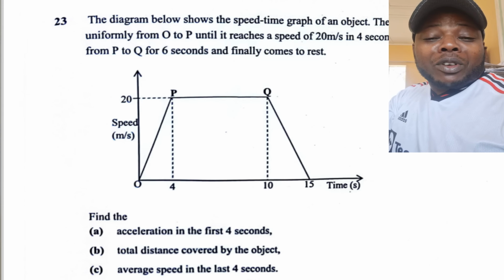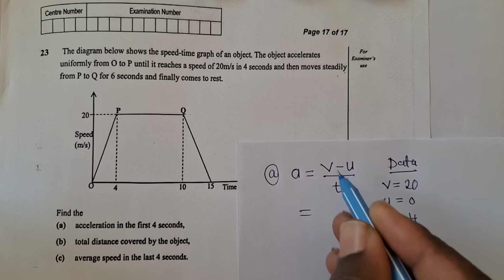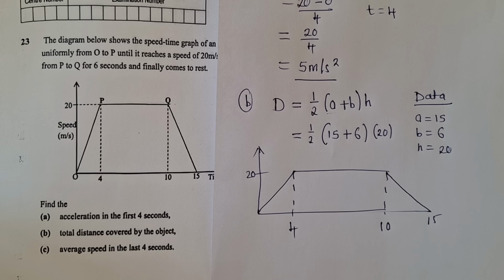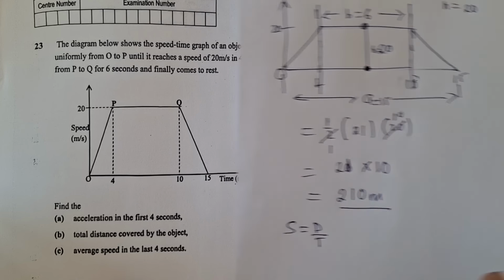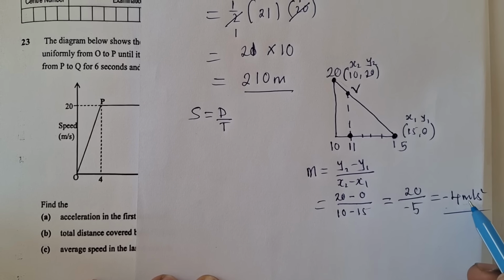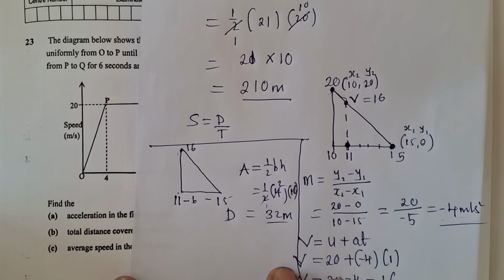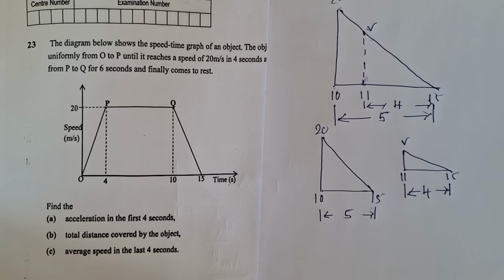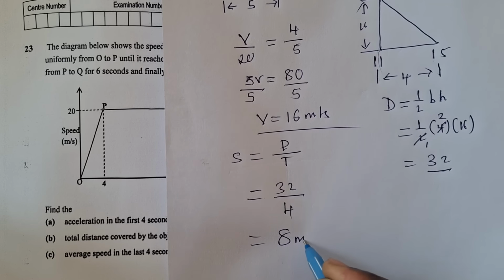Best way to answer 2024 GCE|| Speed time Graph || Acceleration || Distance || Average speed.